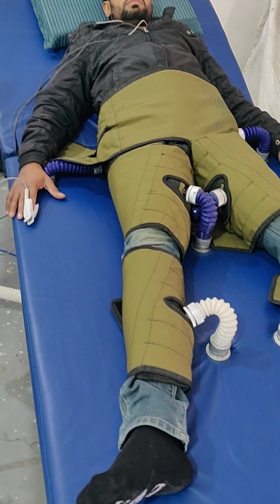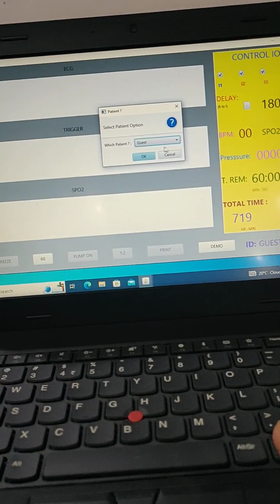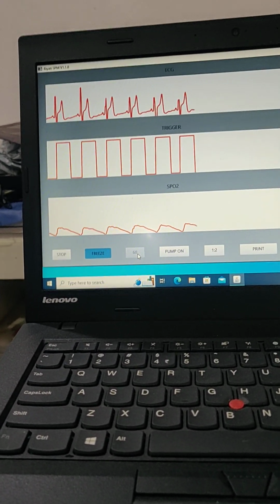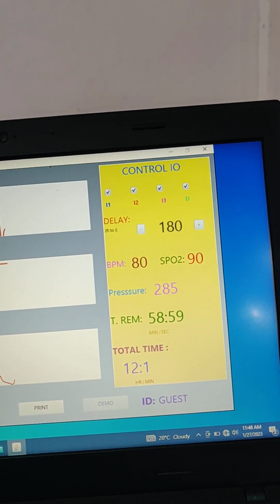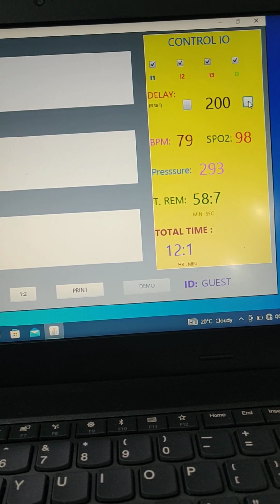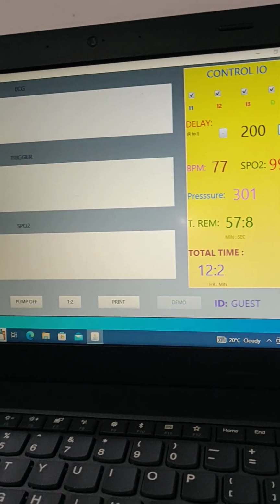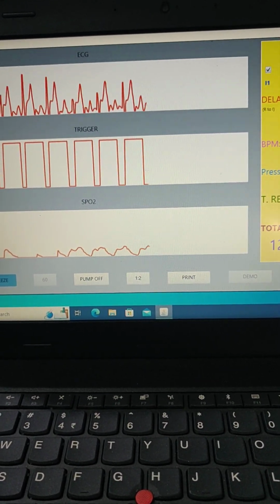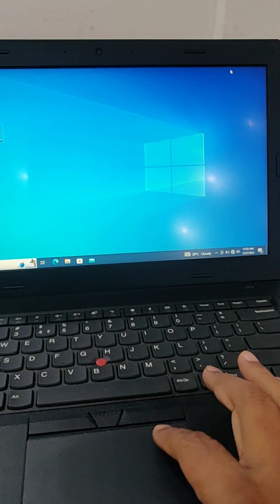YM 2000 demo new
YM 2000 Operational video
ECP machine working
EECP machine
EECP Treatment
ECP treatment